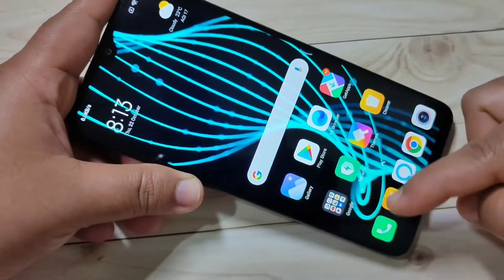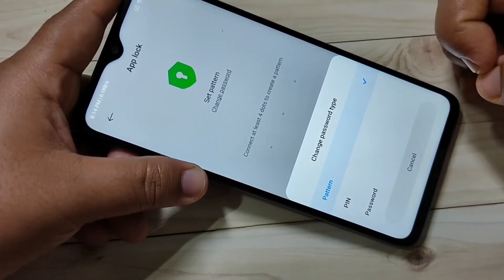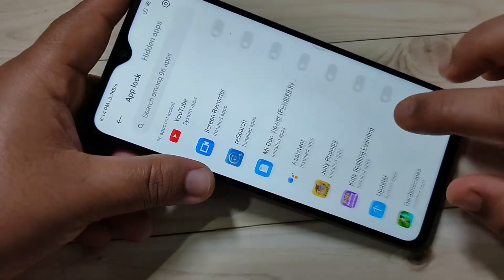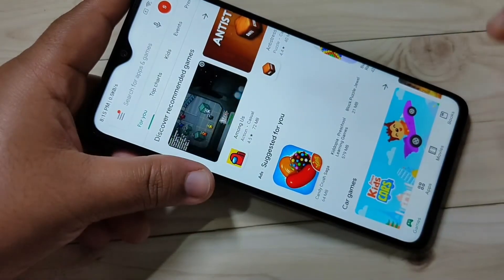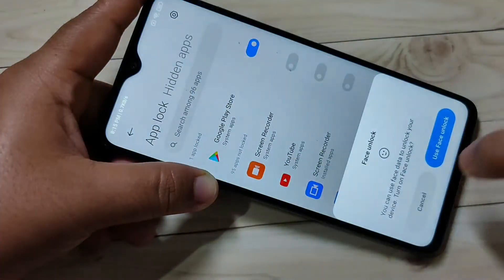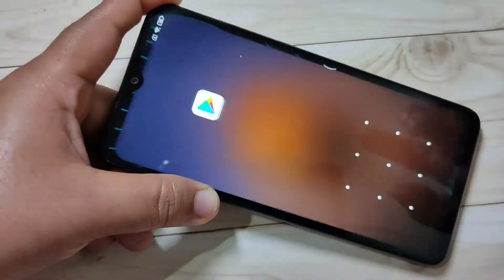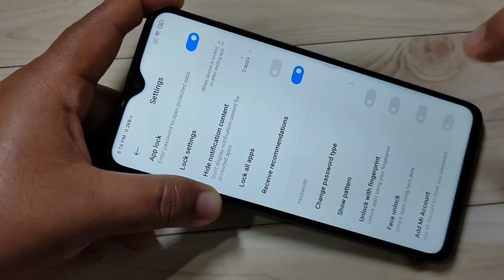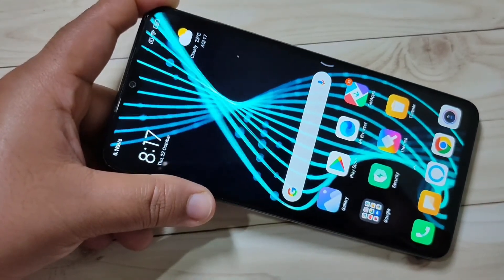Redmi 9i | How To Set App Lock in Redmi 9i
Hi friends this video shows you that How To Set App Lock in Redmi 9i